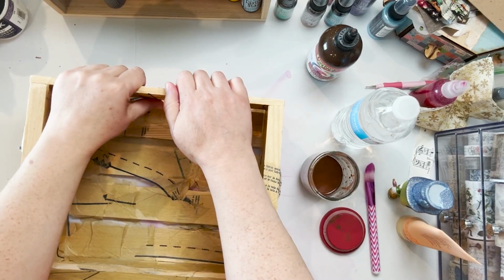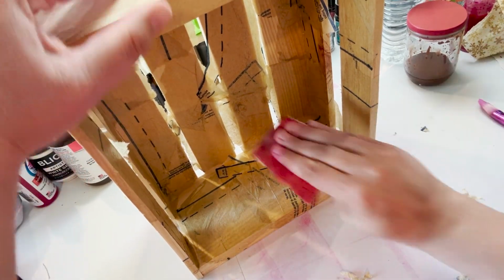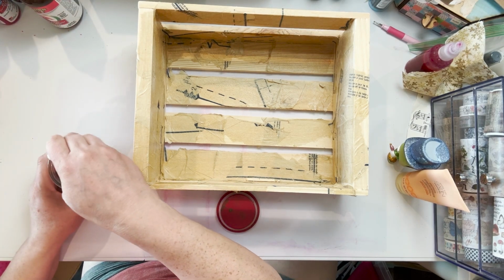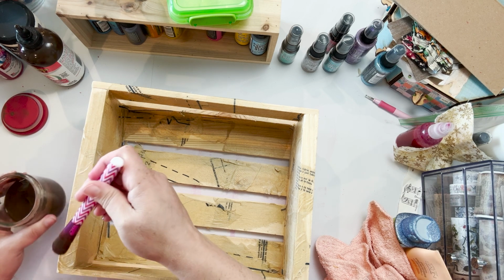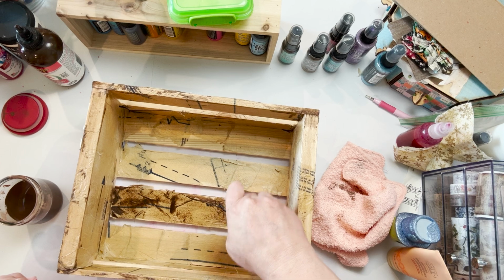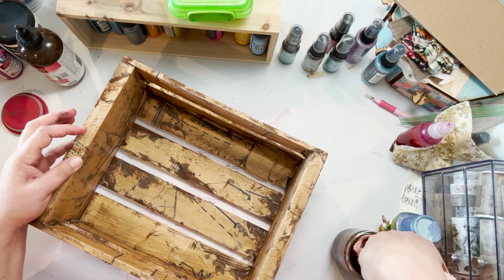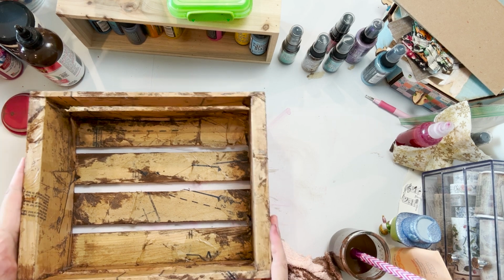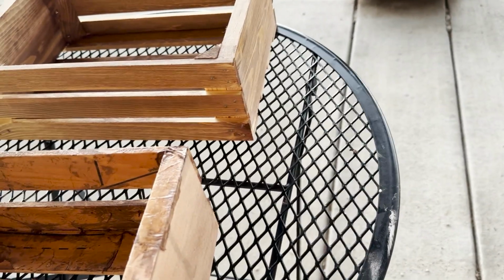New craft room / decorating ￼crates ￼part 2 / junk journal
Welcome back to part 2!

Crates Michael
Pink unicorn spit